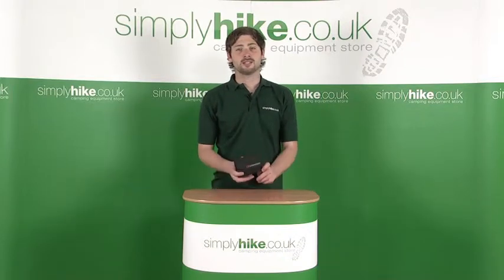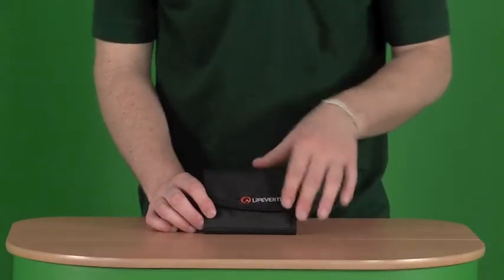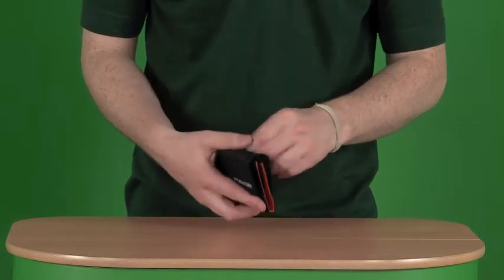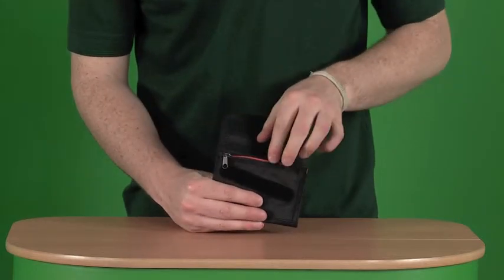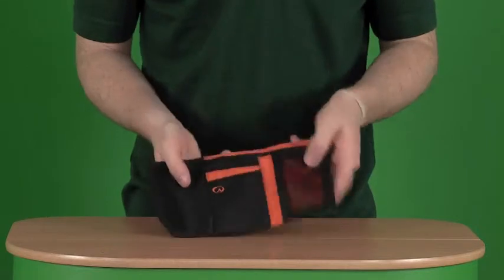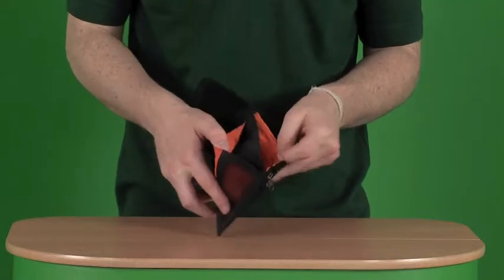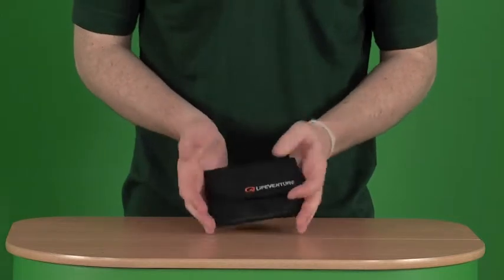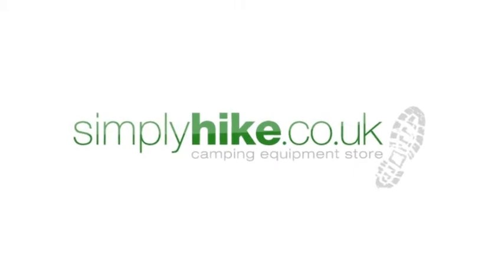Lifeventure Currency Wallet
The Lifeventure Currency Wallet is a great wallet ideal for cash and cards and will fit nicely into your pocket.